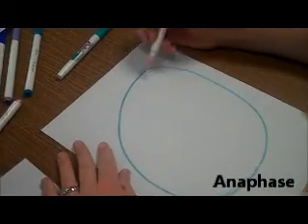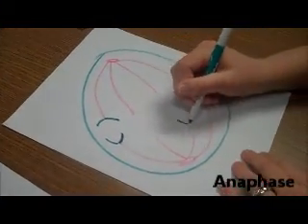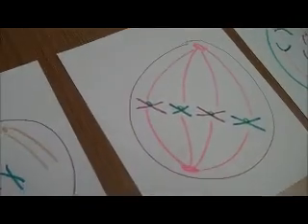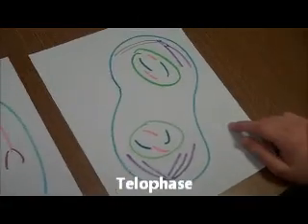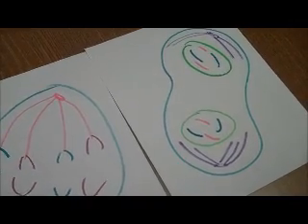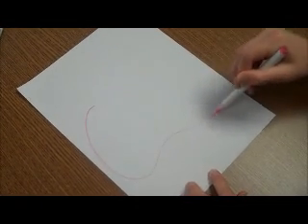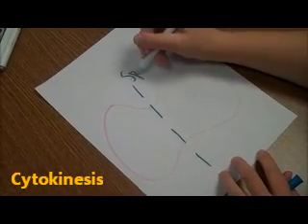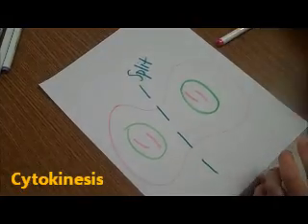IB Biology NDA video